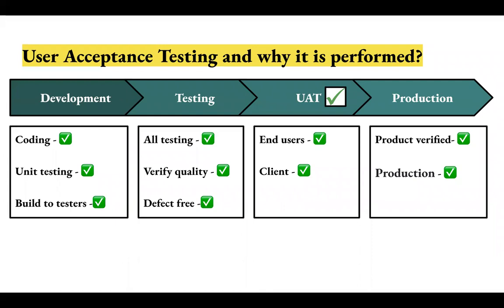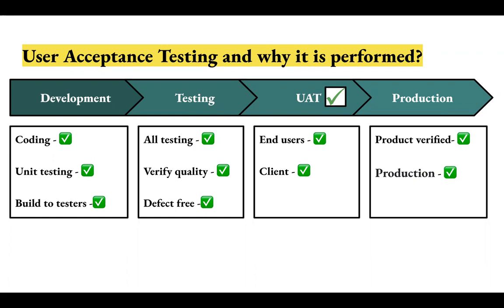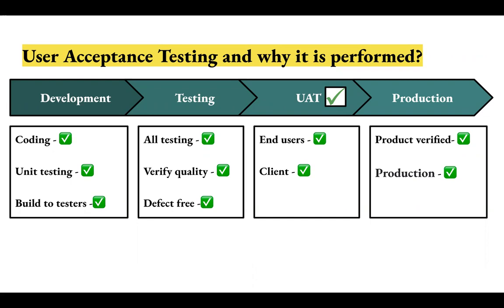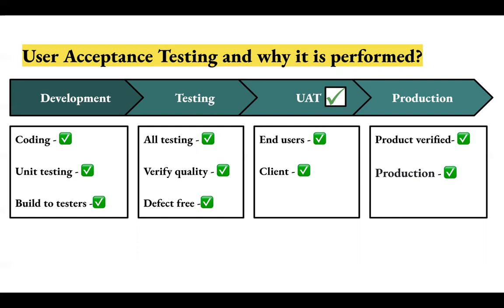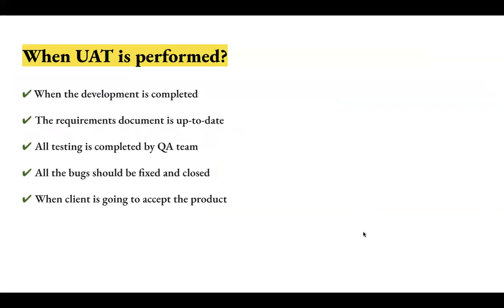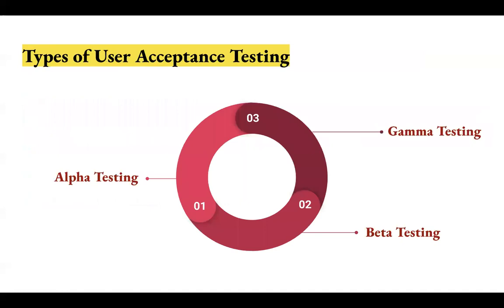What is User Acceptance Testing(UAT), Types of UAT, when it is performed, why it is performed?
Know everything about:
What is User Acceptance testing / acceptance testing / end user testing?
Why user acceptance testing is performed?
When user acceptance testing is performed?
Who performs user acceptance testing?
Types of user acceptance testing : Alpha Testing, Beta Testing, Gamma Testing